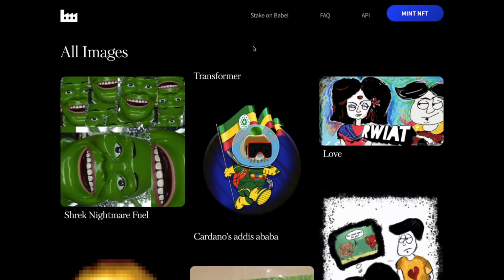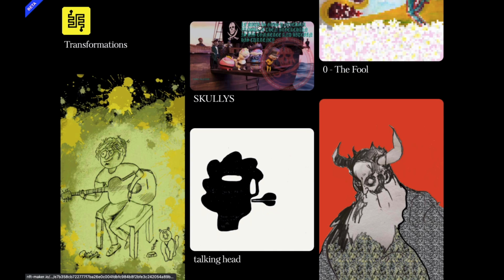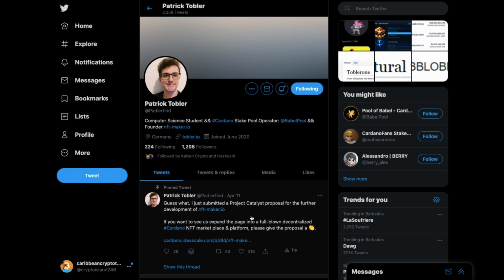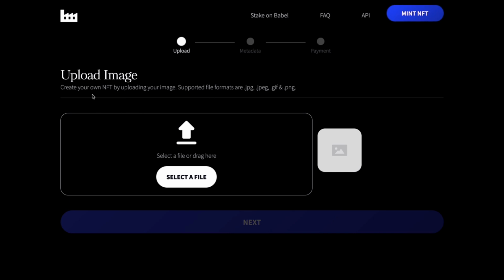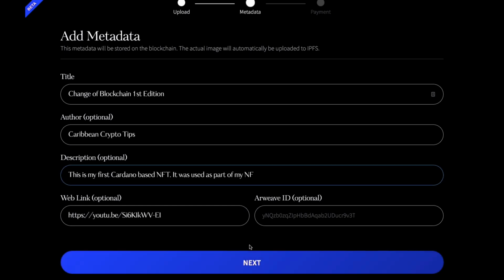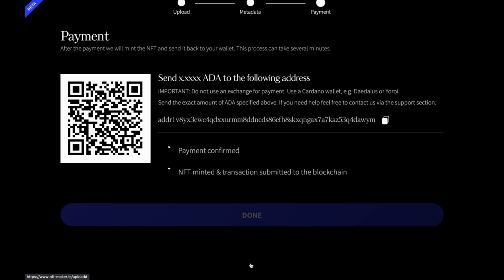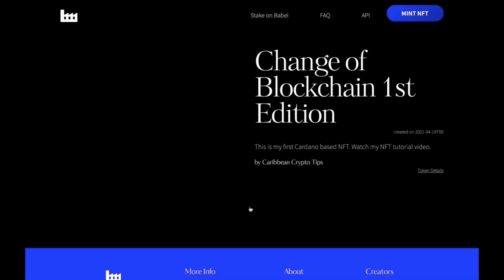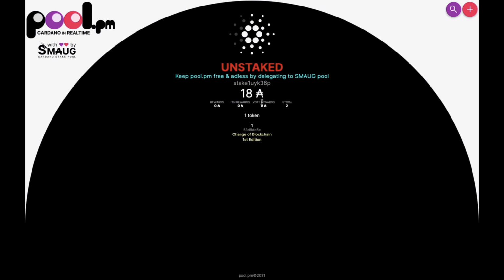I Minted My First NFT On The Cardano Blockchain !!! - Learn How You Can Do It Too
In this video, I will be minting my first NFT (Non-Fungible Token) on the cardano ada blockchain and I will be walking you through the process step by step.

Making these types of videos takes a lot of time and energy.

or

By Donating some Ada
addr1qyfzweevkmka7a8wyvedj6s8r4cruum0gjdg6pnh6mtd0wpdr5znugjh53ht2re0meh6aus4qkl2wme3gpt7evs2lg7shy508l

Store Your Private Keys and Seed Backups Safely in The Waterproof STONEBOOK

Bitcoin:   bc1qzf4pcznqkclnh5afgp3279qyglzd6kreqsxmx5

Ethereum & ERC-20 Tokens:   0x208BB14327B3157e8a81789cE8ea1253a14a29A6

Algorand:   USNTF3UNEANZRZW5ZORY5SXMHLTT7KVT66TXC2TZBZJSQ5MV23RGZZANIY

Polkadot:   12vdp6FEjsQ3wPGgWm6p2rJyjUmb8zyrVHEGhxjZ1hGLVjw7

Litecoin:   LSTuXTsGfggnDqeSXxo5VRqw1NkrZEzQsn

Bitcoin Cash:   qrrynppx8l0rfg8ewykvyem7nfn5wm7z3sr4up06rq

Ripple (XRP):   rDmmWmazJ9z2zfqcfoMtwV1JcQWiTDRcUi

Steller:   GDMLZGWRPS7HPES6WOXCEV3HMIGIUZZSZ6T4OLBTF7RB4T2B2EDMT66G

Cosmos:   cosmos1y0a789d754n9xeul8f39e7kl06wh7c67z38sw8

Tezos:   tz1VnNAQYJGwWGR2foB67KzH5dLn8scLdKAk

EOS:   g4ztknrzgqge

NEO:  AYWatN37vBNd14pjHmPQdSkrFbKySBA18W

Ontology:  AXLS1VZWoGakrQyuGik9YaaPunTcvs8WtS

Tron:  TGjMBQLMHhBDZWw7a33oKhJa1p2jjoXZm9
Time Codes:
0:00 - Intro
0:12 - How Do NTFs on Cardano Work?
1:07 - Mint Your NFT on NFT-Maker.io
1:30 - The developer Patrick is a cool guy (Support his work)
2:09 - View Your NFT on The Cardano Block Explorer
2:34 - Minting MY NFT
3:11 - Adding Your NFT Metadata
3:37 - Submitting Your Payment and Viewing Your NFT
4:33 - Using The Cool Visual Block Explorer Pool.pm
5:08 - Outro (Giveaway !! Who Want To Win My NFT as a Prize)
5:33 - You Can Help Support My Channel and Any Future Videos